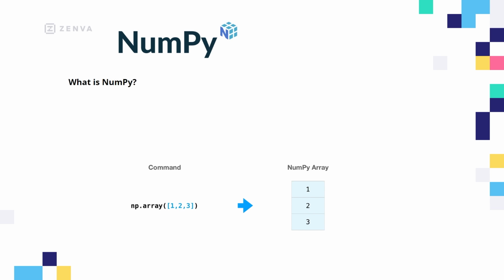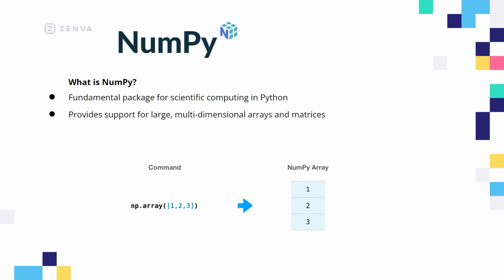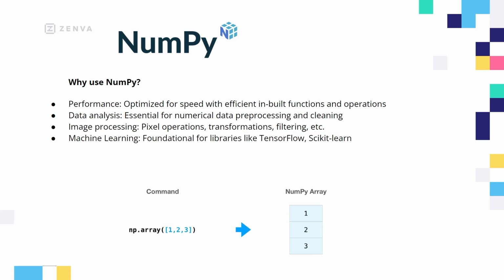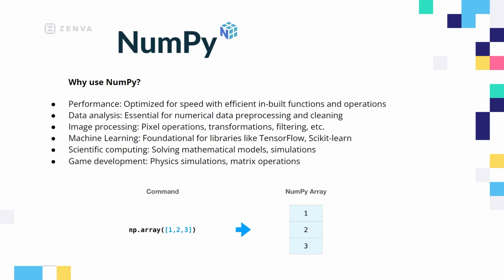NumPy Basics - Python Tutorial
Unlock the power of NumPy for your Python projects!

NumPy, an optimized Python library for arrays and matrices, gives users the ability to use simplified functions for scientific computing, data science, machine learning, and more. Through this course, you’ll explore the fundamentals of working with NumPy, why NumPy is useful, and how NumPy is at the theoretical heart of image processing with the OpenCV library. These skills will allow you to take the next step in data processing and work with one of the most used libraries in all of Python.

A basic understanding of Python is needed for this course.

You will learn how to:

- Understand theories behind NumPy
- Build N-dimensional arrays
- Manipulate arrays with built-in functions
- Perform mathematical operations on arrays
- Apply NumPy to image processing
- Use OpenCV to alter images

… and more!